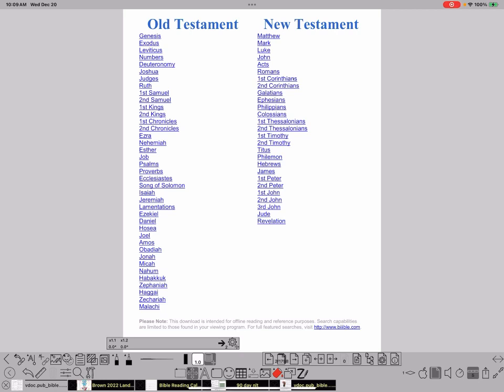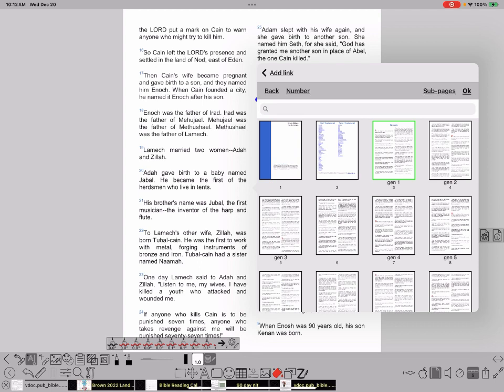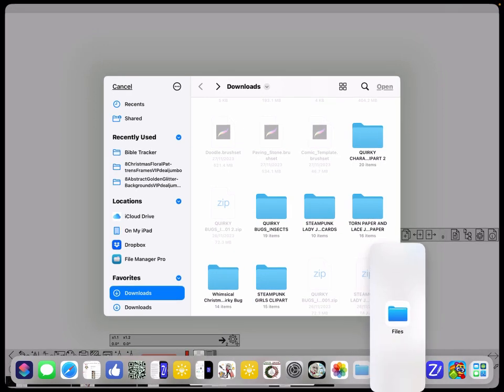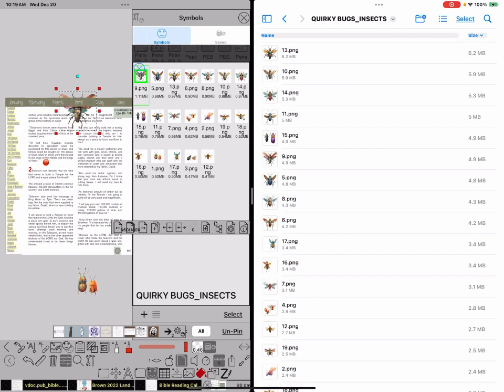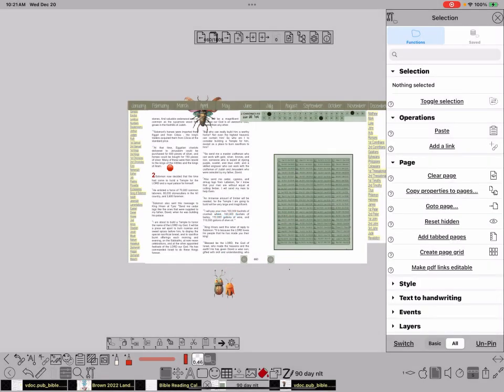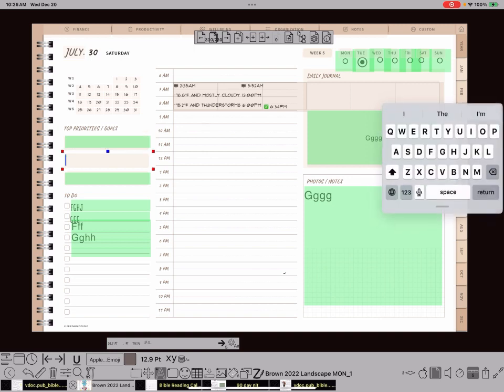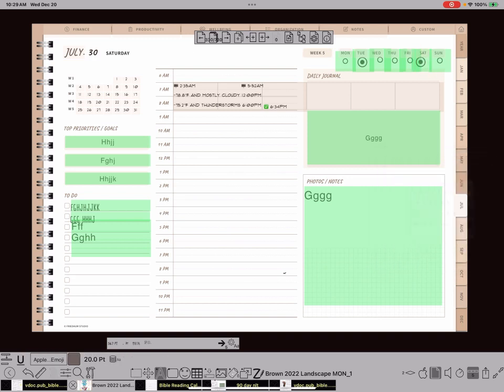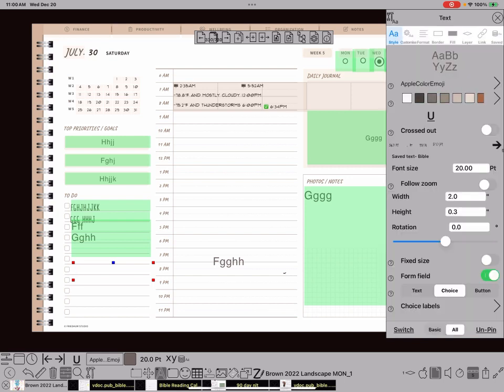8.8.25! We Have New Tools!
Well heck!  Ed just did a video that show how to correctly set up the radio buttons!  SORRY! I did each day as an individual field, not all choices as a single field, sorry!  That was my best guess, WRONG!